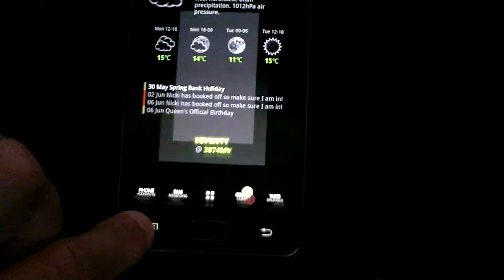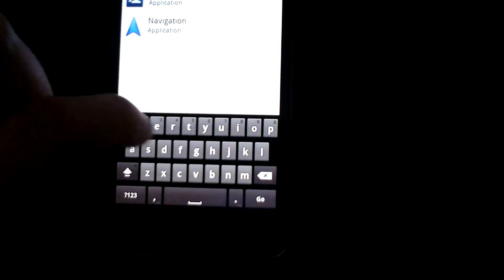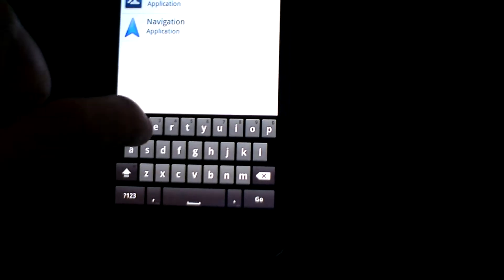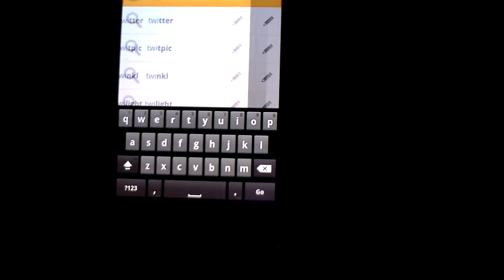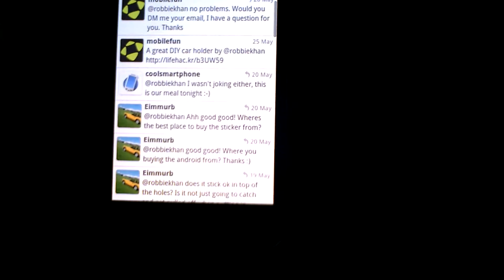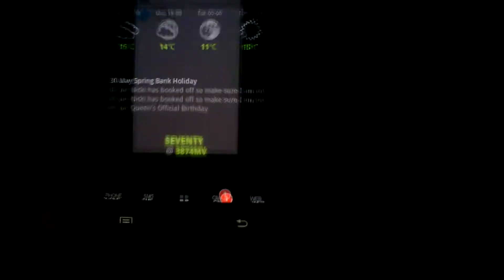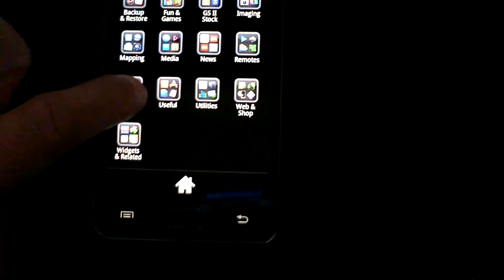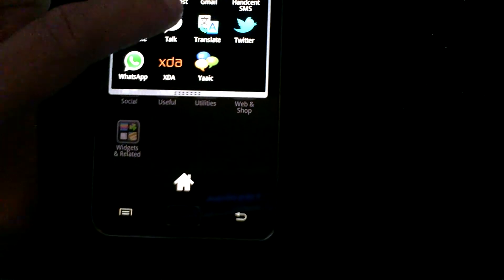GoLauncher EX App drawer folder functionality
A quick demo of how GoLauncher's folder usage works. It goes beyond ADW EX's Categories feature and I have LauncherPro Plus as well and consider Go to be well above these 2 and Go is free!